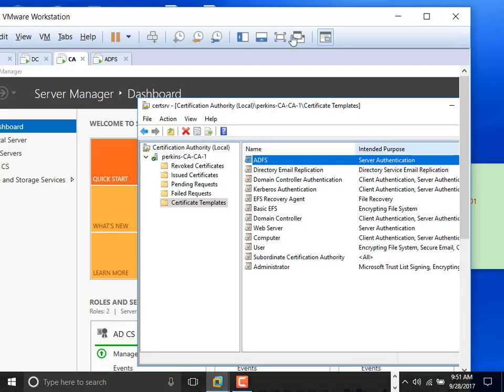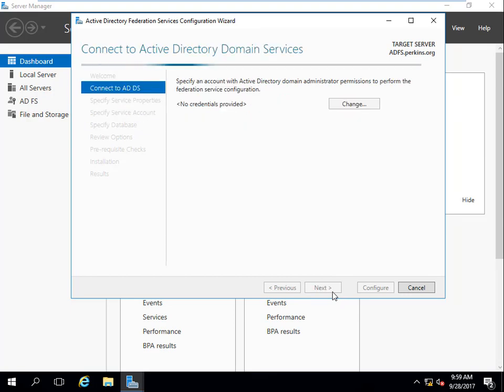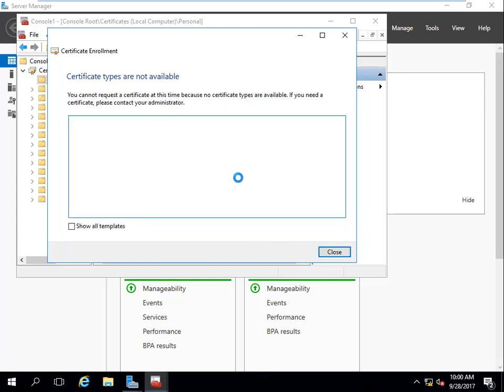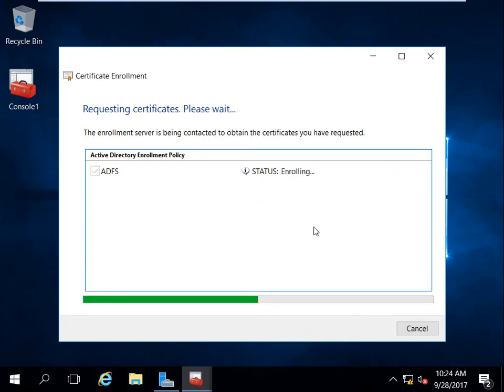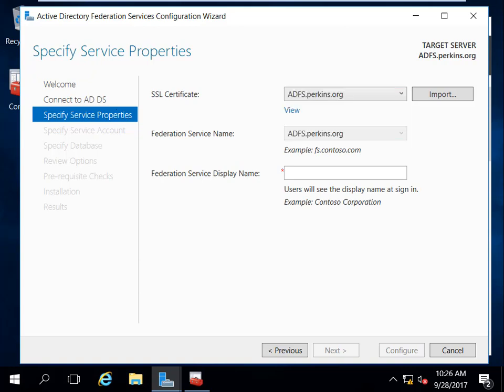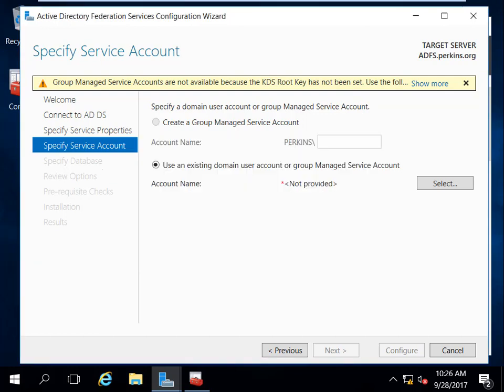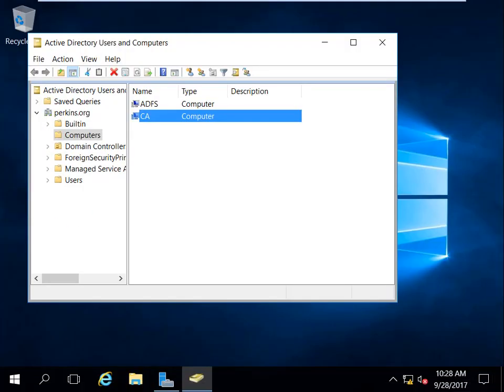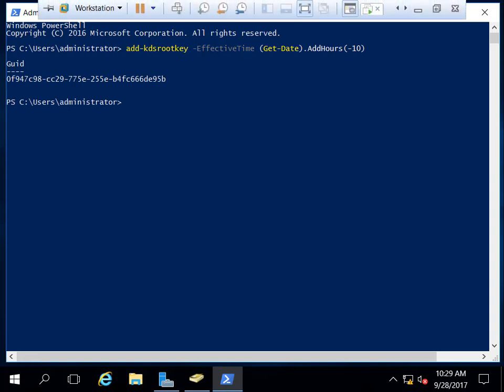Installing Active Directory Federation Service with GMSA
-Create gMSA